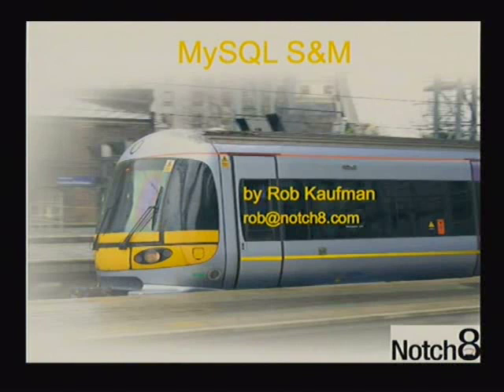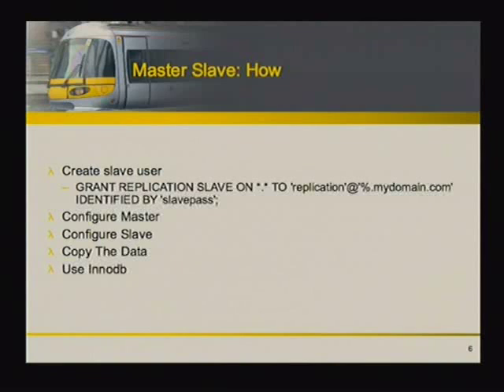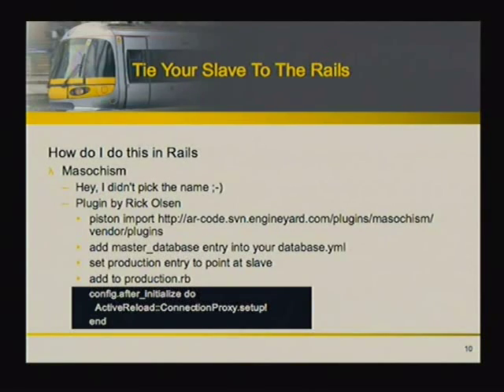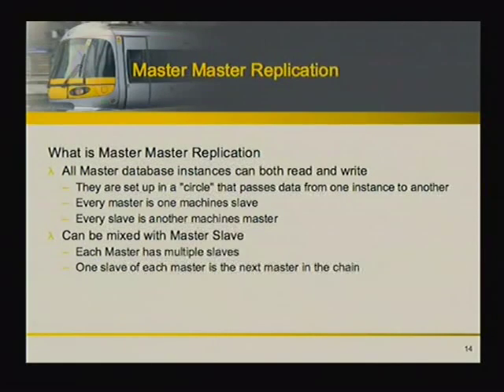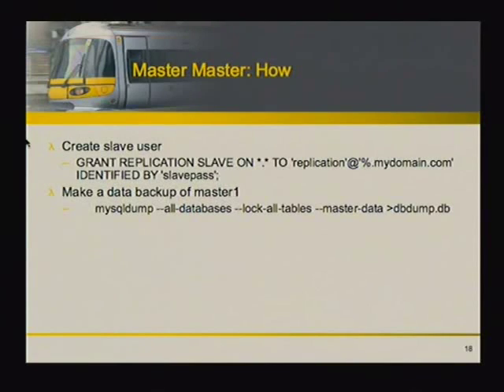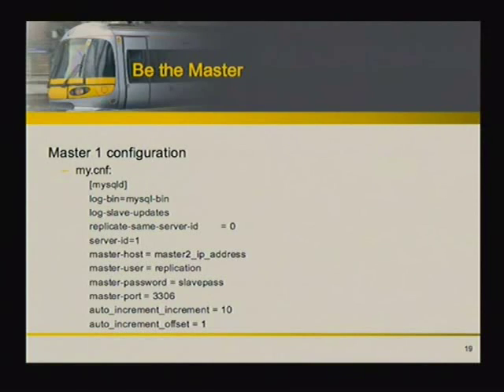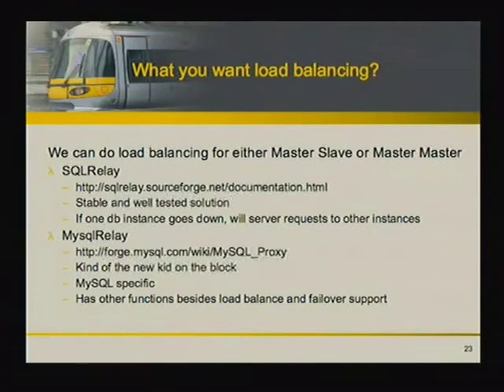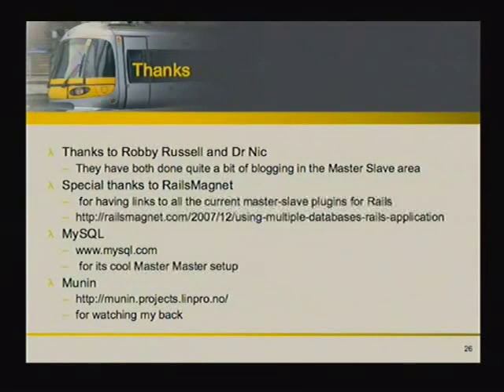MySQL CLustering — SD Ruby Podcast (Episode 41)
Rob Kaufman takes on database scaling with MySQL. This talk will walk you through setting up a Master (read write) Slave (read only) MySQL network, as well as a Master Master, or Multi-Master network. The talk will also cover the whys and when of database clustering.